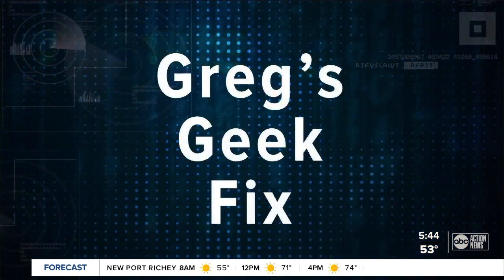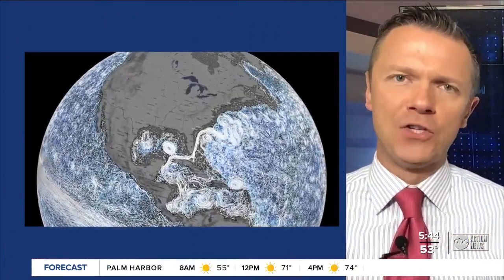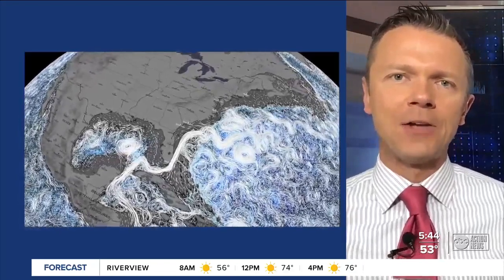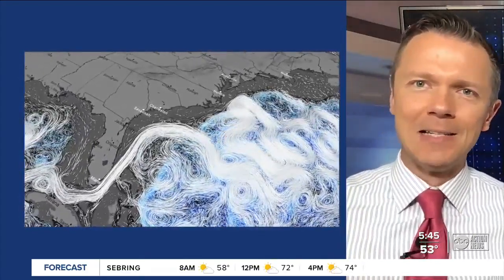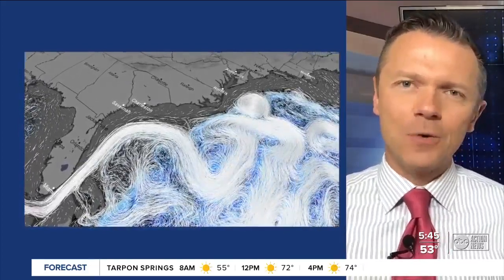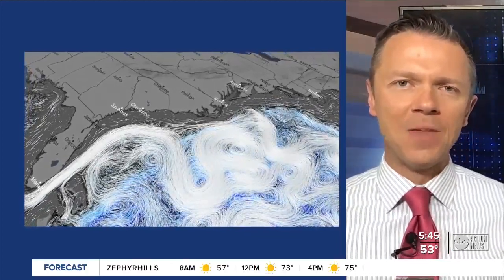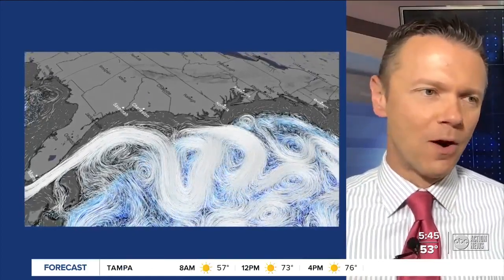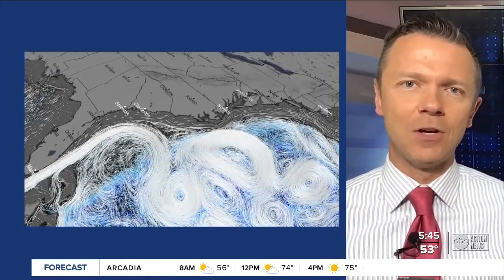Gulf Stream | Geek Fix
The Gulf Stream is being threatened by climate change